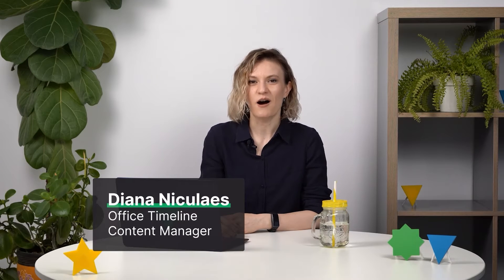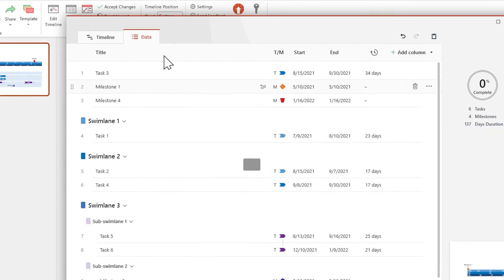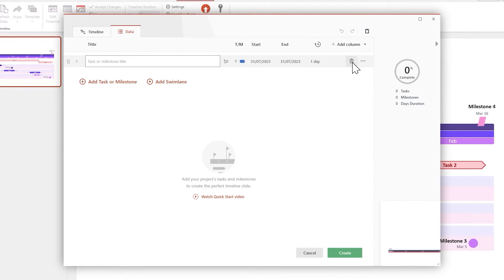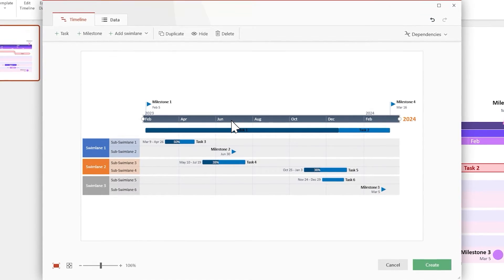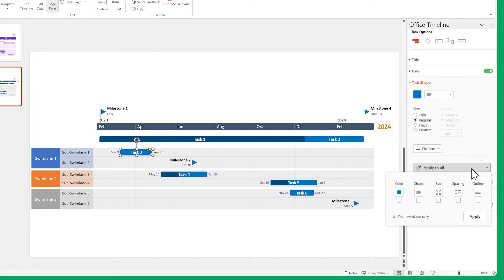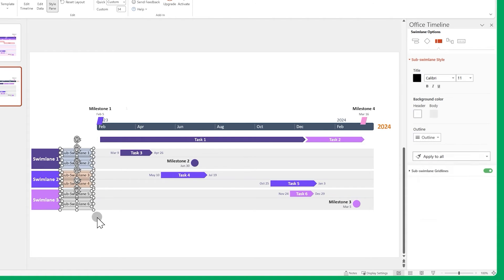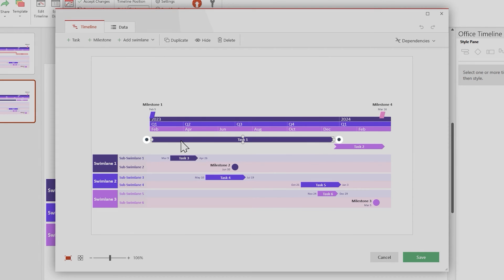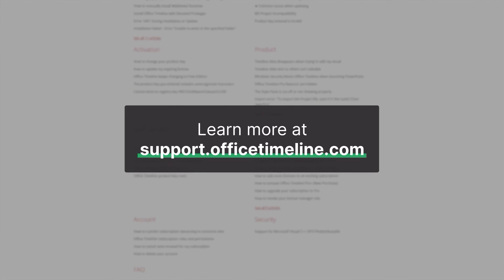Office Timeline Free Edition 2023 | Quick Start Guide (Legacy)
This is a legacy version of the Quick Start Guide for Office Timeline Free Edition.

0:00 Intro
0:18 Interface and features
0:38 The Data View
0:56 The Timeline View
1:30 The Style Pane
1:59 The Template System
2:19 Workflow demo
2:35 Copy and paste from Excel
3:46 Editing with drag&drop
4:12 Customizing Tasks
5:50 Customizing Milestones
6:27 Customizing Swimlanes and Sub-swimlanes
7:02 Customizing the Timescale
7:50 Dependencies
8:35 Critical Path
9:11 Outro